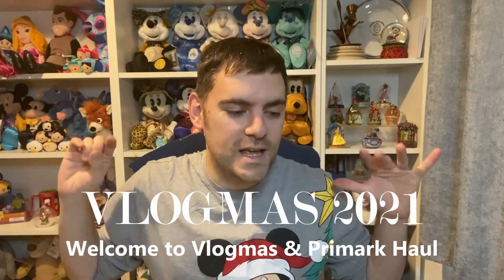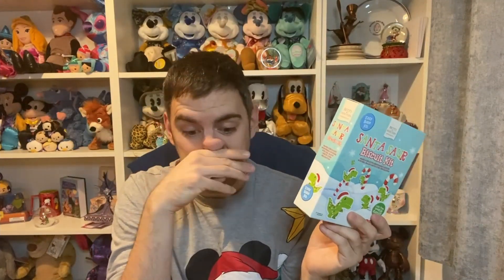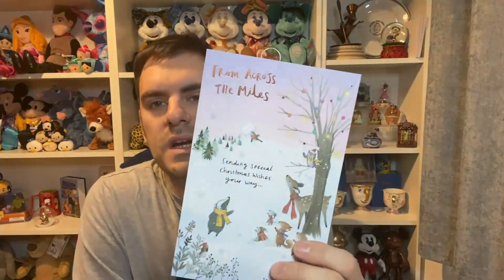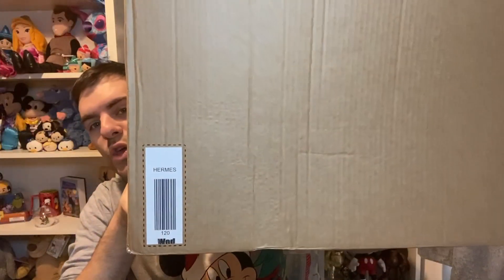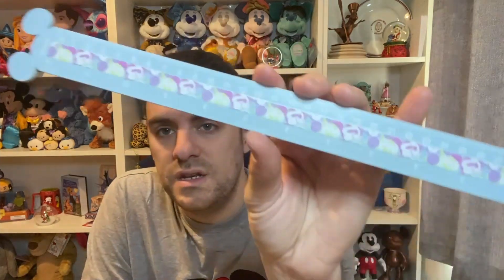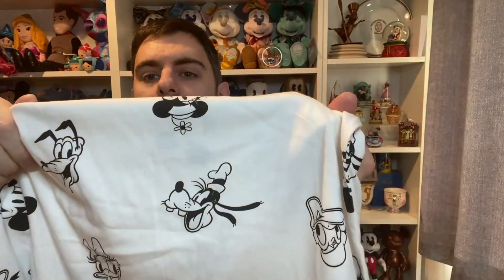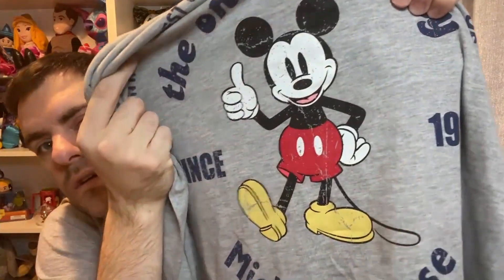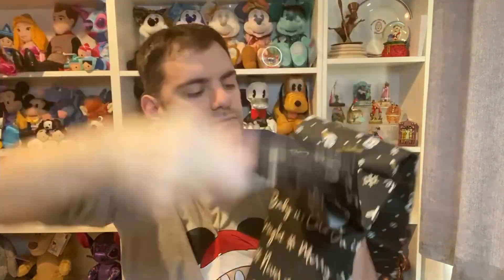VLOGMAS 2021 | Welcome to Vlogmas & Primark Haul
For the 2nd year in a row i'm gonna give this Vlogmas thing a go again...I explain in the video how i'll be attempting to do it my way :)
I also throw in a cheeky wee primark haul at the end!